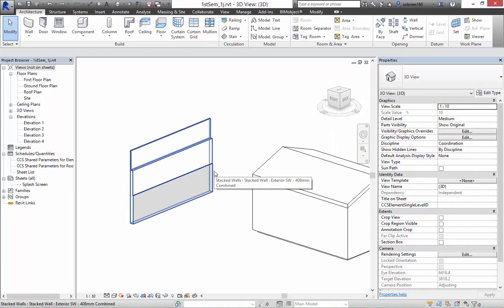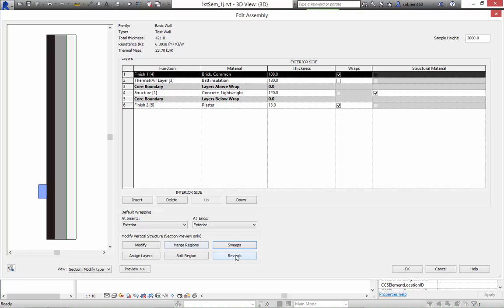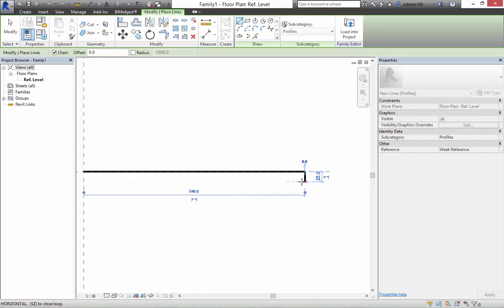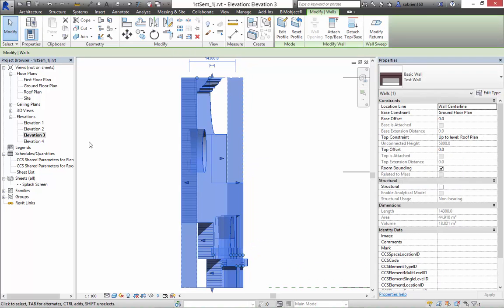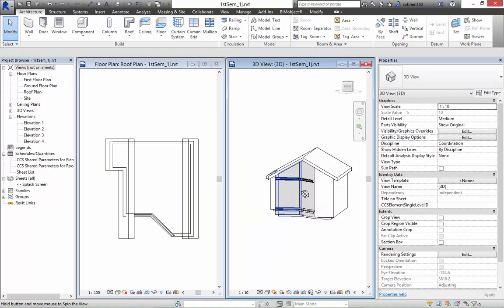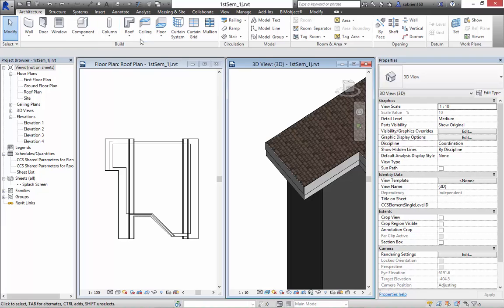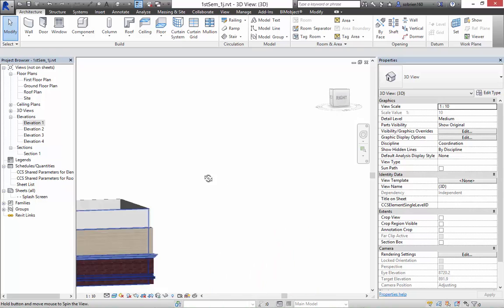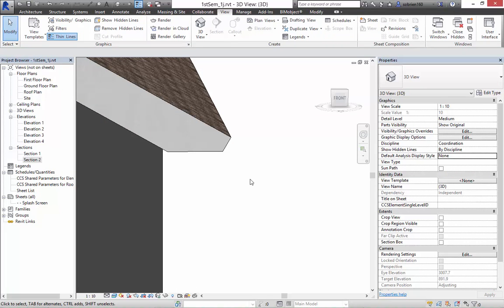2.2 Roofs Class 1j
 Create roofs and Floors by specifying their footprint and adjusting their properties.
 Modify a roof footprint and slope-defining edges to fine-tune the shape and create various roof shapes and forms.
 Create a custom roof form by extruding a roof surface from a sketched profile
 Creating Flate Roofs with adjustable slopes